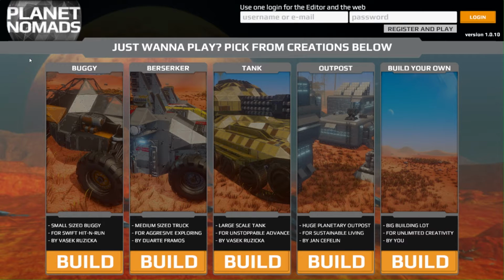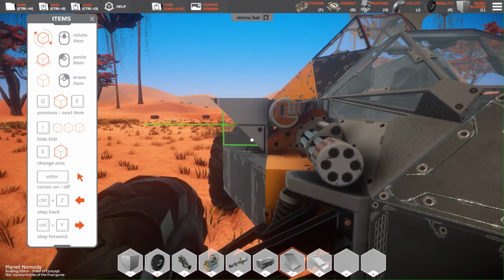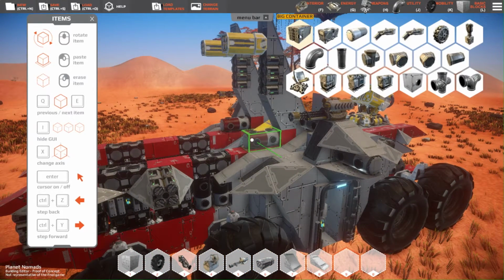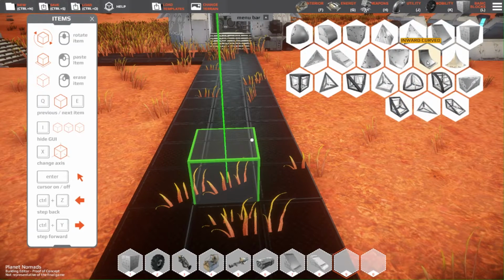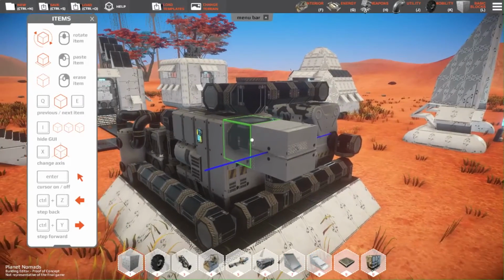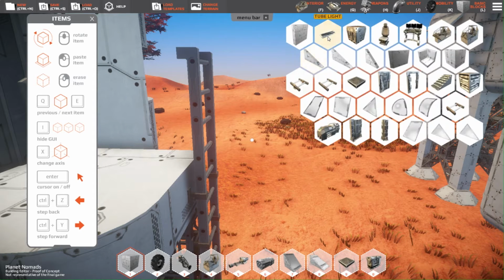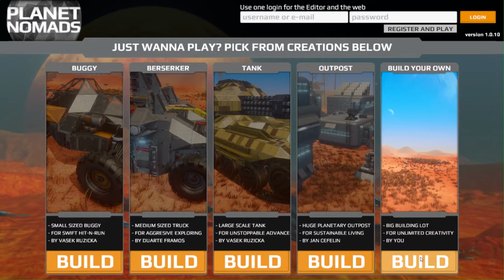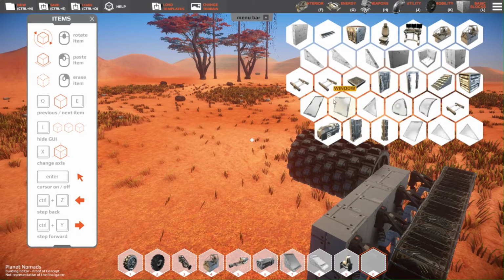Planet Nomads - Spotlight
Its like Space Engineers + ARK or something like that

Imagine yourself in the shoes of a lone scientist crash-landing on an unknown alien planet full of dangers to avoid and secrets to be uncovered. Building useful things is your only hope for survival. With a bit of luck and a lot of work, you can win the fight over the environment.

In this video I take a look at some of the creations in the Planet Nomads Editor, a creative building sandbox. The full game will be a survival title with tech tree, enemies, environmental hazards and additional planets.

Thanks to my Patrons:
Nathan Welty, DorinnB, Waterlubber, Aralia Almendral-Todd, Fluffy Cloud